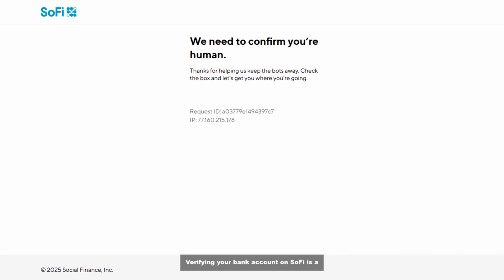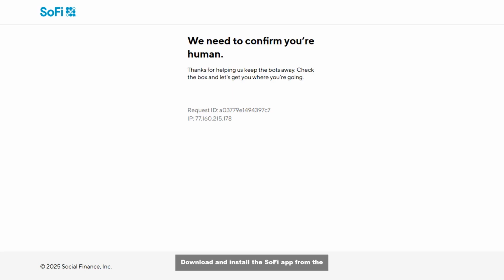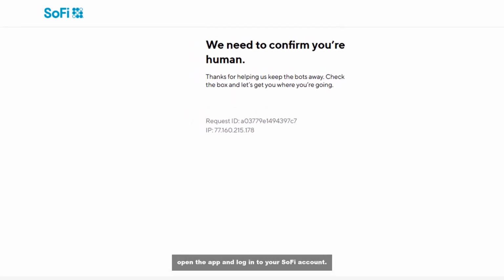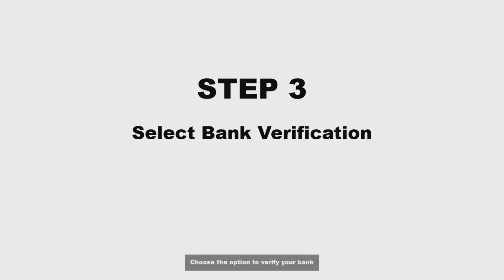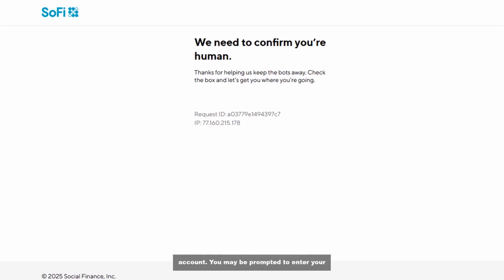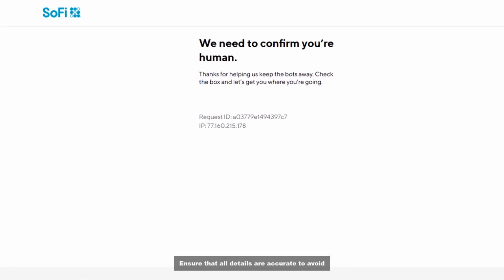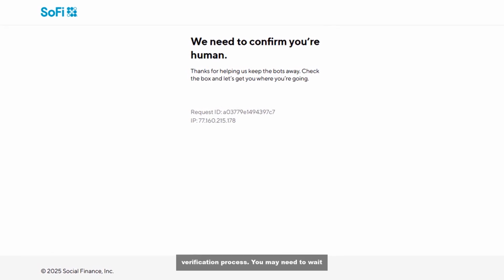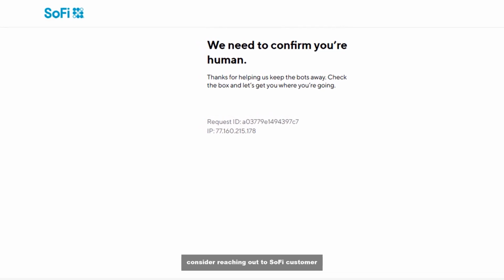How To Verify Your Bank Account On SoFi 2026 (STEP BY STEP)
In this video, we will guide you through the process of verifying your bank account on SoFi in 2026, step by step. Learn how to easily complete this important task and ensure your account is ready for use.